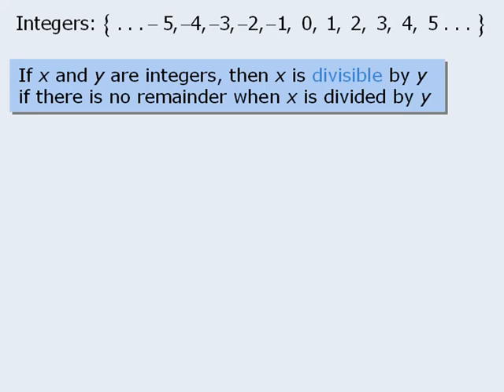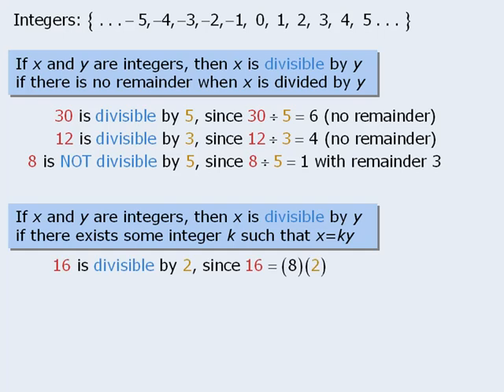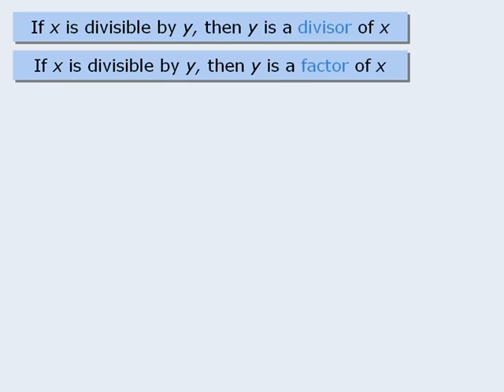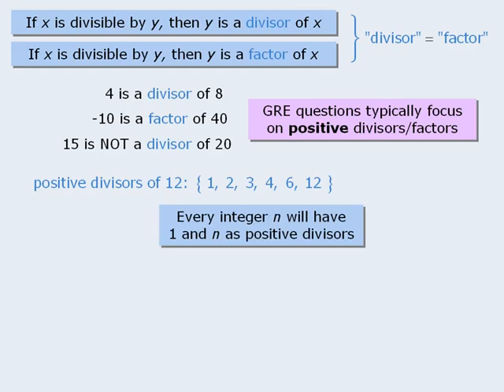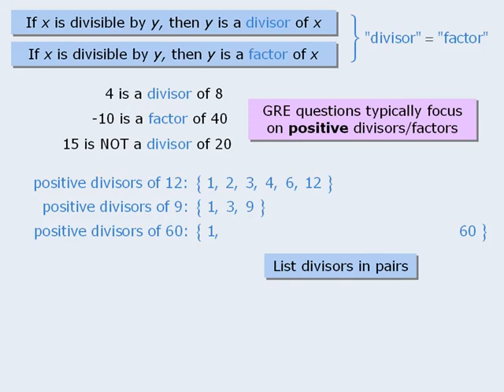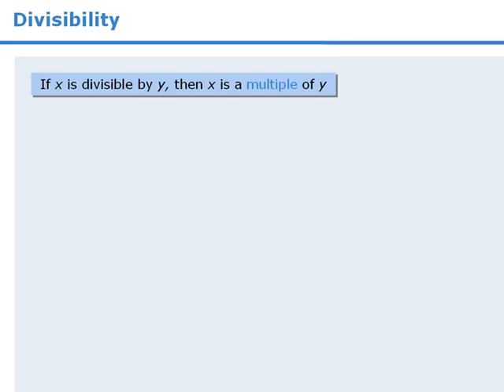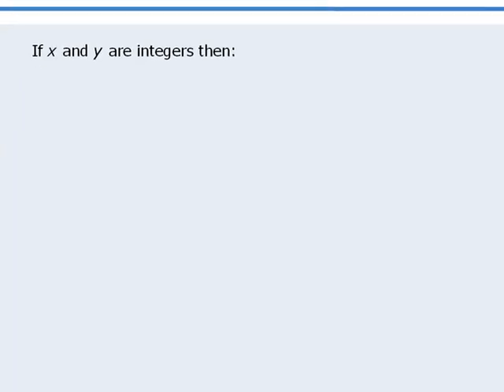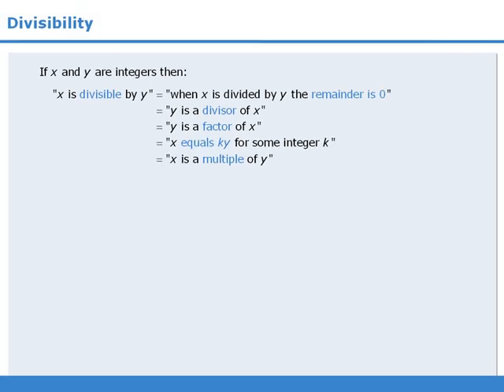Divisibility....1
Sınav Yapısı..

Sözel Bölüm..

Sayısal Bölüm...

Kompozisyon Bölüm..

Deneysel Bolüm...